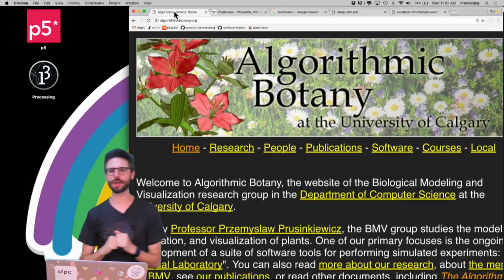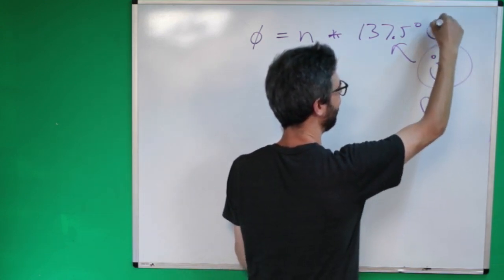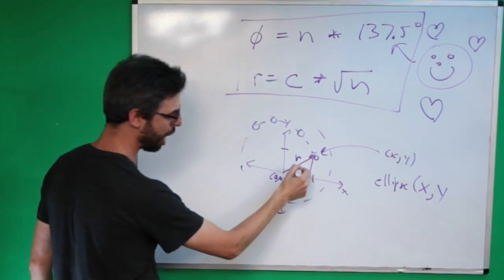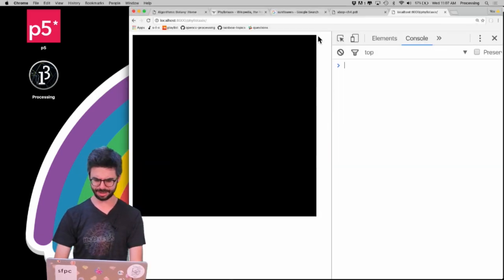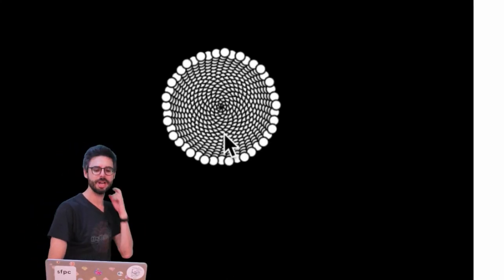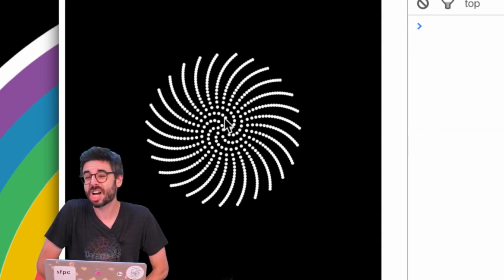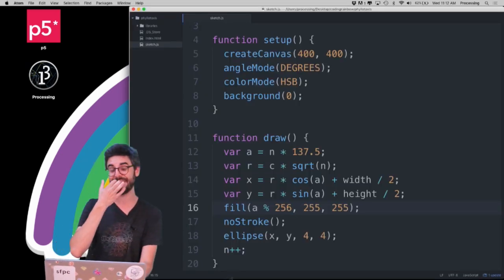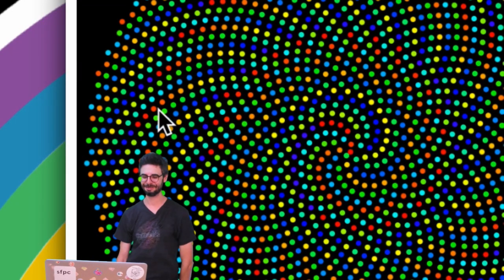Coding Challenge #30: Phyllotaxis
In this coding challenge, I continue one of my favorite subjects: Algorithmic botany! This video covers the subject of Phyllotaxis, what it is and how it can be used to generate sunflower-like patterns inspired by nature. Code

Timestamps:
0:00 Introduction
1:26 The phyllotaxis formulas
4:41 Add a dot with a specific angle and radius
5:27 Add formula for polar to cartesian coordinates
6:45 Scaling factor
7:38 Change the angle to render different patterns
8:29 Change to angleMode()
9:00 Change color mode to HSB
9:29 Cycle through the colors using modulus
10:4 Other creative possibilities